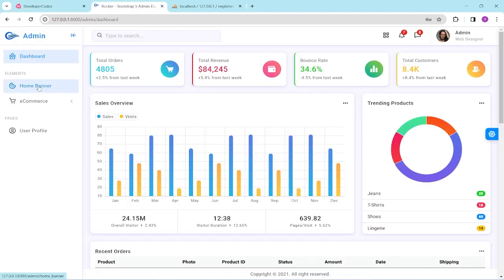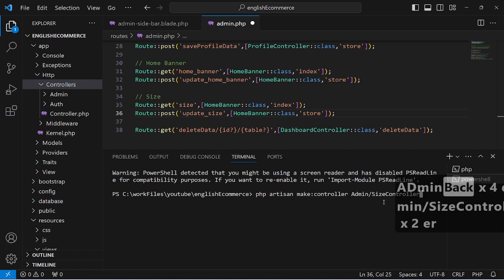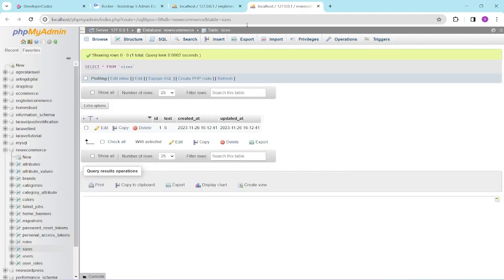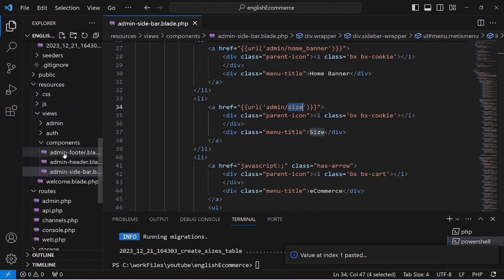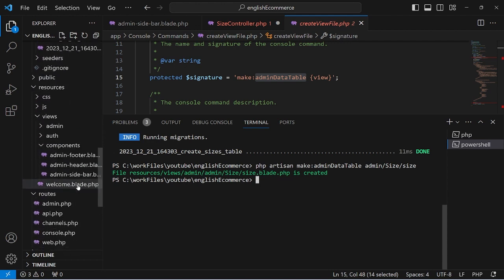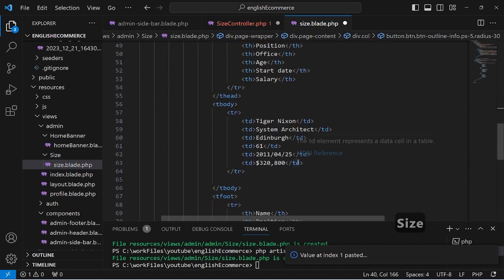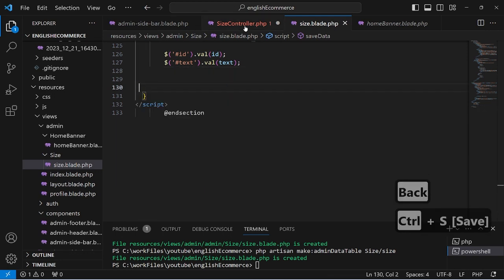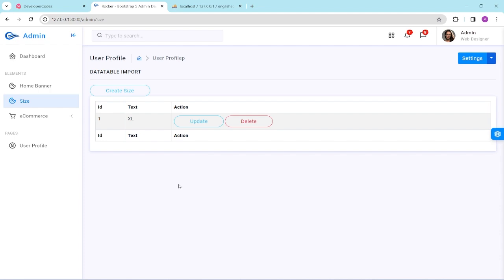English Part 19 |Build an E-commerce website using laravel with vue js | Size